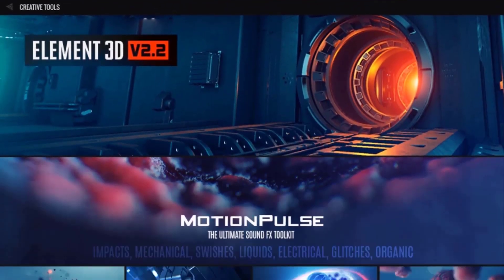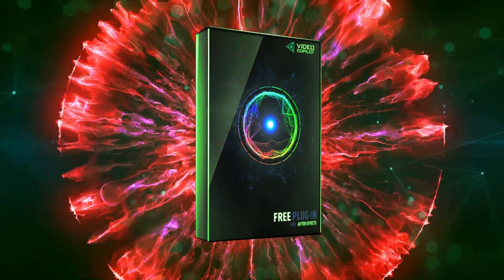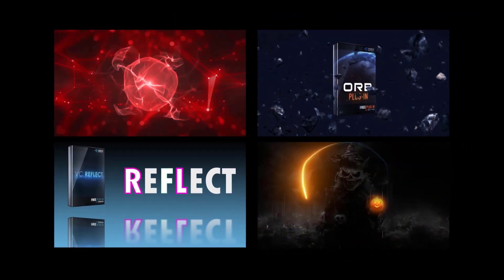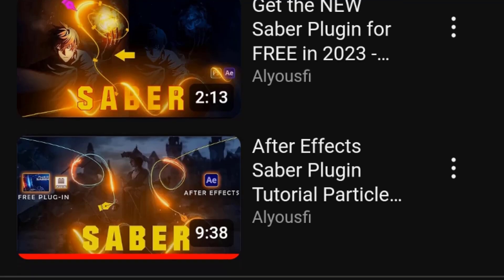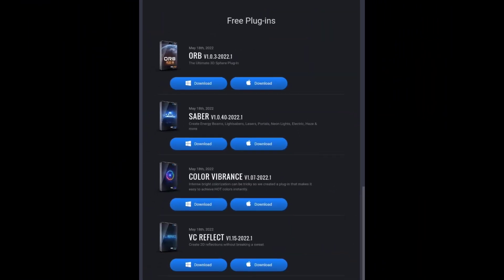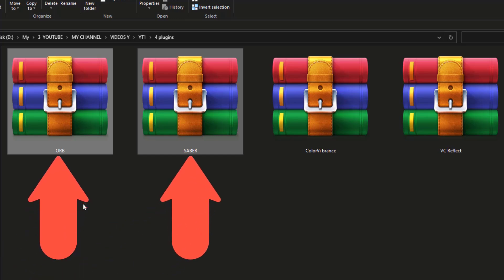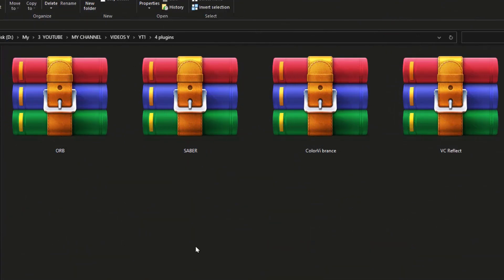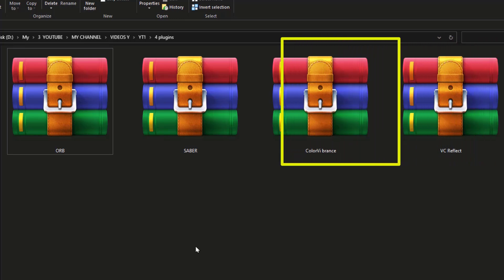Top 4 Free Video Copilot Plugins You Need ORB SABER COLOR VIBRANCE VC REFLECT After Effects Tutorial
Discover the top 4 free Video Copilot plug-ins you need for stunning visual effects! In this video, we showcase ORB, the ultimate 3D sphere creator, SABER for dynamic energy beams and lightsabers, COLOR VIBRANCE for intense, bright colors, and VC REFLECT for perfect 2D reflections. Enhance your After Effects projects with these powerful tools and take your creations to the next level. Don't miss out on these must-have free After Effects plug-ins from Video Copilot!

Download The 4 Free Plug-ins From Video Copilot Website From Here

Useful Videos.

**Playlist For Saber Plug-in**

**My Orb Plug-in Tutorial**

Ultra 3D Earth Tutorial Free ORB Plug in! 100% After Effects Tutorial Video Copilot

Orb plug-in tutorial from copilot YouTube channel

people search.

1. Free Video Copilot plug-ins
2. Best free After Effects plug-ins
3. Video Copilot ORB tutorial
4. How to use SABER in After Effects
5. COLOR VIBRANCE plug-in review
6. VC REFLECT After Effects
7. Top free visual effects plug-ins
8. After Effects plug-ins for bright colors
9. Create 3D spheres in After Effects
10. Free energy beam effects plug-ins

Related.

1. Free After Effects plug-ins
2. Best free plug-ins for video editing
3. Video Copilot effects
4. After Effects plug-ins for beginners
5. Top After Effects plug-ins for 2024
6. How to install Video Copilot plug-ins
7. Visual effects tutorials After Effects
8. Free tools for After Effects
9. Creating energy beams in After Effects
10. Free 3D effects plug-ins